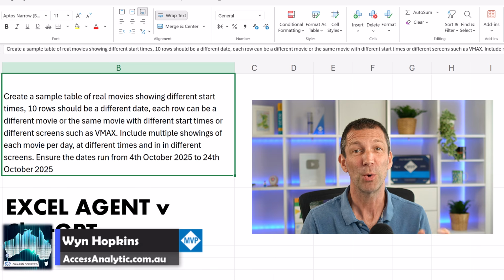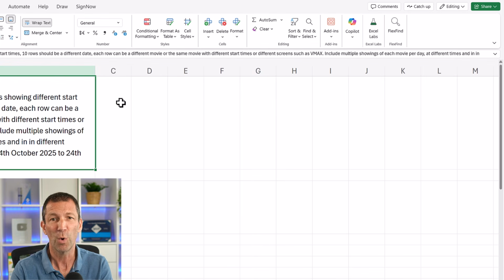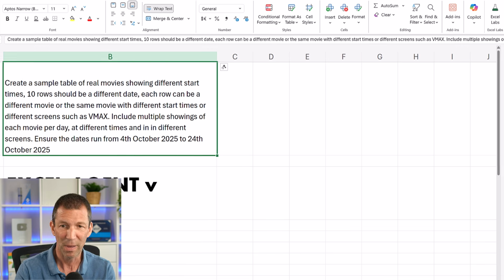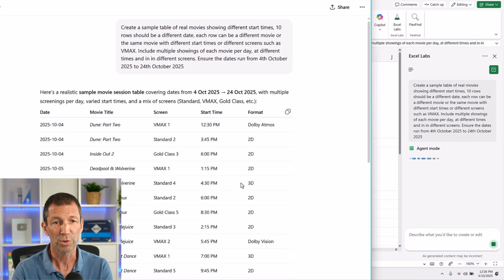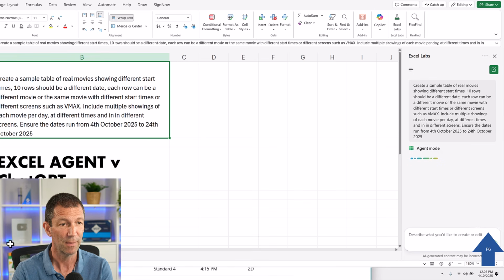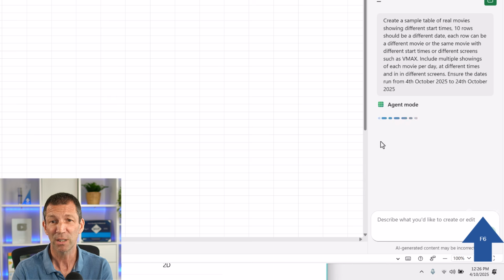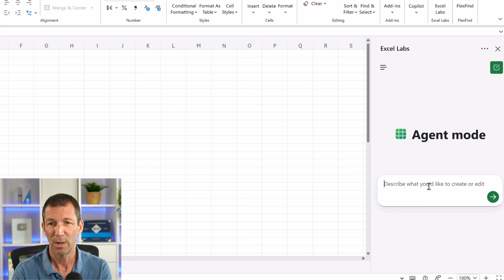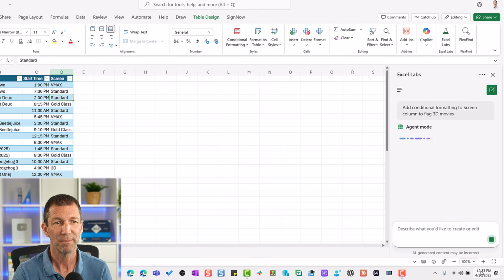Excel Agents - NOT a how to use it lesson...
I finally got it working: Uninstalling and Re-installing Excel Labs was the trick. Sometimes you can do this via Excel for Web Addins - Manage but I had no option to REMOVE. So then I had to go to my M365 Admin Portal ➡️ Settings ➡️ Integrated Apps and first remove it there. THEN i could go to Excel for web ➡️ Addins ➡️Manage and remove it. THEN I could re-install it. THEN it worked 🪄

Curious about the new Excel Agent and how it stacks up against ChatGPT for creating dummy data in Excel? In this quick and unfiltered comparison, I test both tools with the same prompt—aiming to generate a movie schedule dataset. The goal? To see which tool delivers cleaner, faster, and more useful results right out of the gate.

The team and I at Access Analytic develop Power BI and Excel solutions for clients in Australia and deliver training around the World.

00:00 Introduction
00:21 Setting up Excel Agent in the browser
00:56 Creating a dummy dataset with Excel Agent
01:28 Running the same prompt in ChatGPT
02:13 Copying and reviewing ChatGPT's output
02:42 Excel Agent delays and real-time issues
03:33 Attempting conditional formatting with Excel Agent
04:20 Final thoughts on reliability and future use